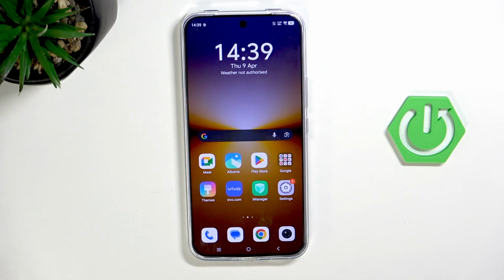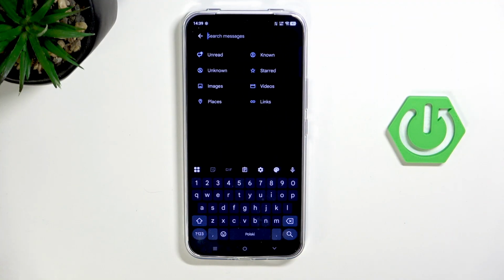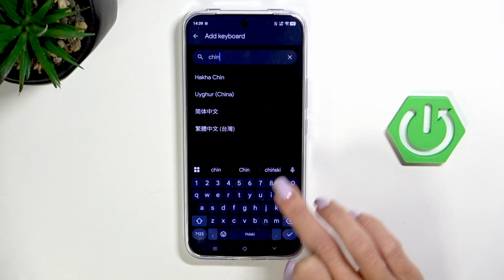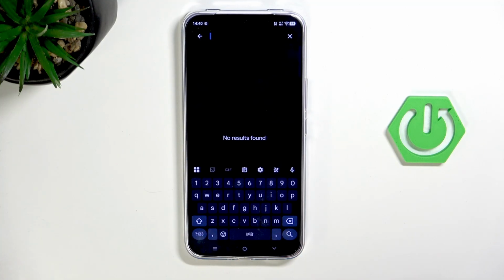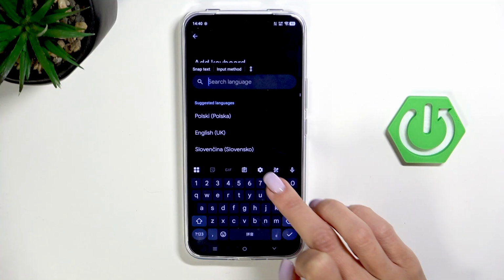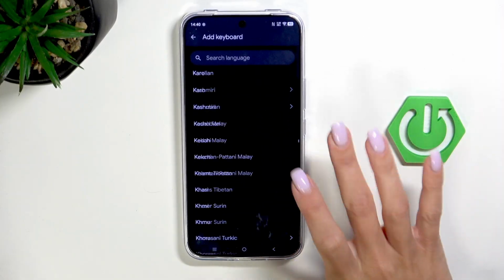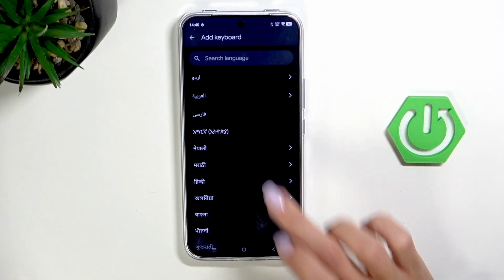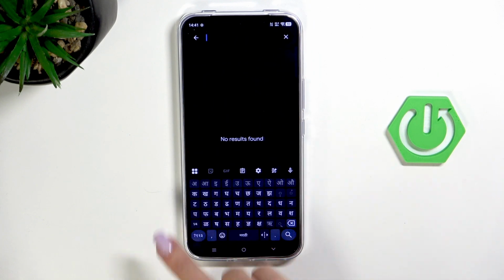VIVO V70 FE 5G - How to Change Keyboard Language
Learn how to change the keyboard language on your VIVO V70 FE 5G quickly and easily. In this video we open the keyboard, go to keyboard settings → Languages, add a new language by scrolling or using the search bar, pick a keyboard layout (for example Classic), remove any unneeded languages, and apply the change so your keyboard displays the correct letters and layout. This guide works with the stock Vivo keyboard and applies to common Android keyboards on the VIVO V70 FE 5G.

How to change keyboard language on VIVO V70 FE 5G?
How to add a keyboard on VIVO V70 FE 5G?
How to remove a keyboard language on VIVO V70 FE 5G?

0:00 Introduction - open an area to show the keyboard
0:05 Open keyboard settings
0:15 Go to Languages and tap Add keyboard
0:30 Search or scroll to find your preferred language and tap Done
0:31 Remove unwanted languages and go back
0:37 Change keyboard layout (select Classic or other layout)
1:43 Remove Chinese (example) to see the change applied
1:48 Outro - subscribe and thumbs up